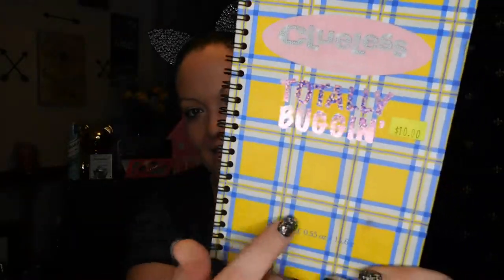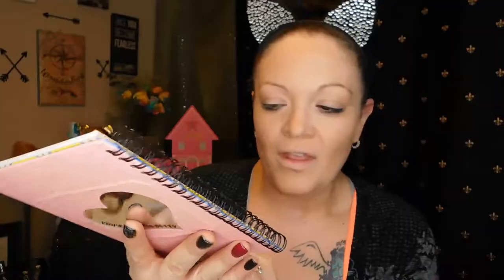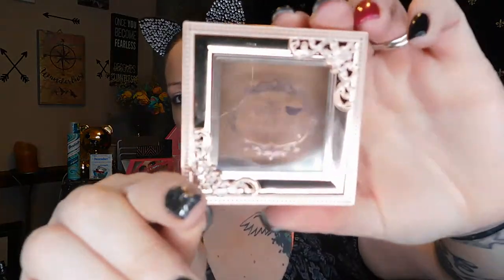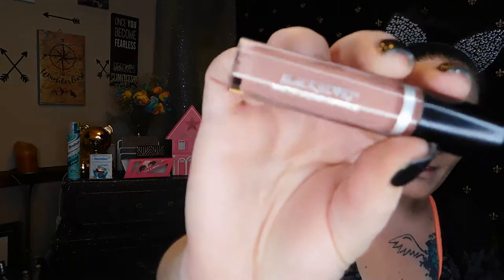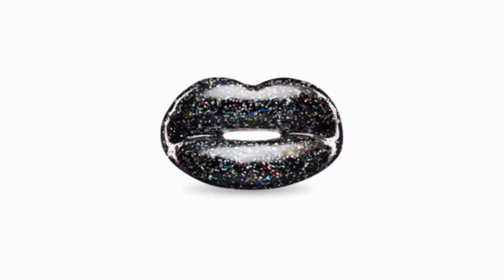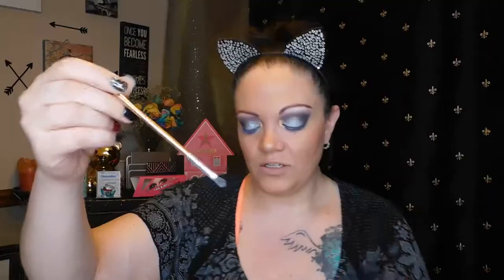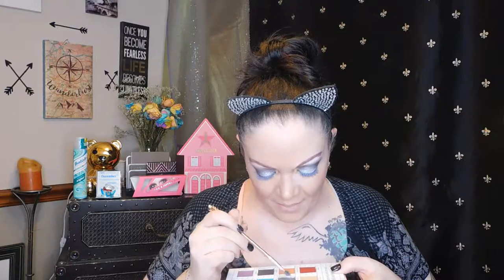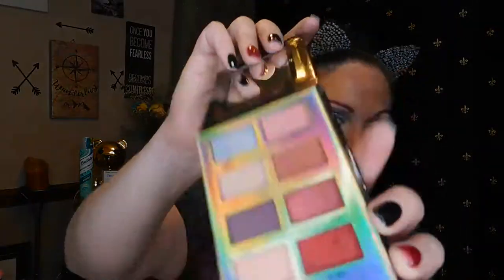Hot Topic Clueless Palette and Blackheart Cosmetics First Impressions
In today's video I will share my opinions on hot topic makeup brand using the Clueless totally buggin palette :) I also do a simple smokey eye look :) Along with the black heart cosmetics liquid lipsticks

SHOP WITH EBATES!

to send me stuff please send to
Shannon Moenich
8375 North Boyden Road
Sagamore Hills, Ohio 44067

I am currently in search of one or two indy brands who are interested in teaming up to spread the love and quality of genuine indy brands...any pr that is sent to me Will be reviewed with 100% Honest reviews and will be featured in multiple videos

much love xxo Shannon
follow me @riotgirlmua on ALL social medias